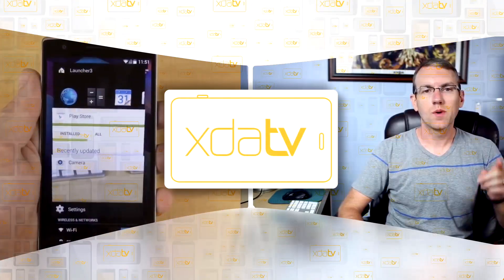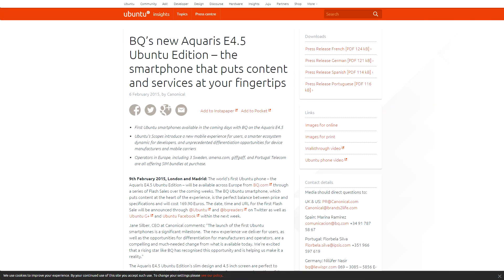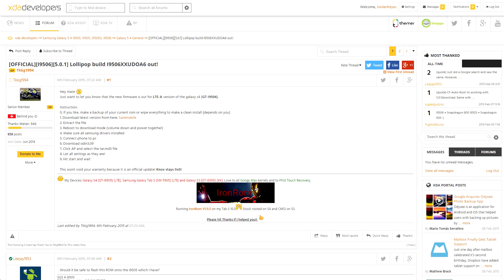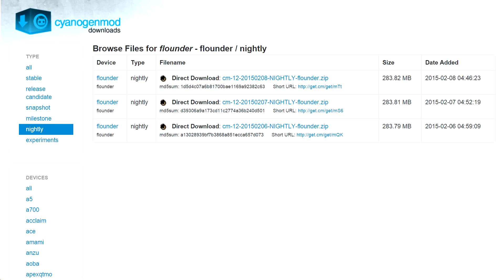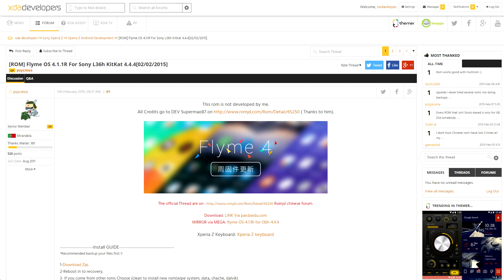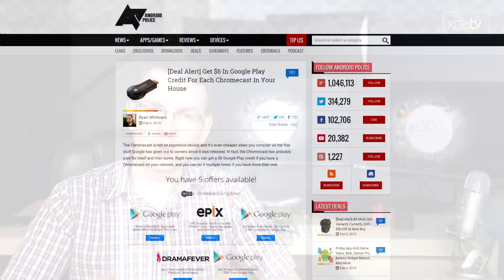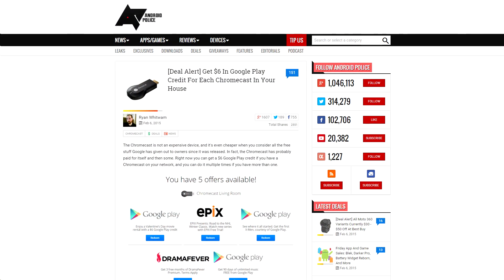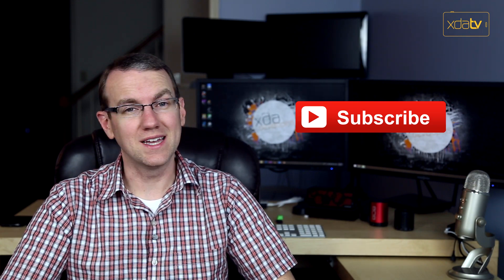First Ubuntu Phone Unveiled, US HTC M8 Updates Rolling Out, CM12 Nightlies for Nexus 9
The first ever Ubuntu Phone has been released! That and much more news is covered by Jordan when he reviews all the important stories from this weekend. Included in this week's news is the announcement of Sprint HTC One M8 and T-Mobile HTC One M8 Lollipop updates are coming and be sure to check out the article talking about where CyanogenMod is taking us! That's not all that's covered in today's video!

Be sure to check out the other videos released earlier this week on XDA TV. XDA TV Producer TK released an video reviewed StickMount. Then rirozizo played Phobo Juggling in XDA Game Time. Finally, TK gave us an App review of VXG Player. Pull up a chair and check out this video. Finally, if you missed it be sure to check out Jordan's Review of the Nvidia SHIELD Tablet. Pull up a chair and check out this video.